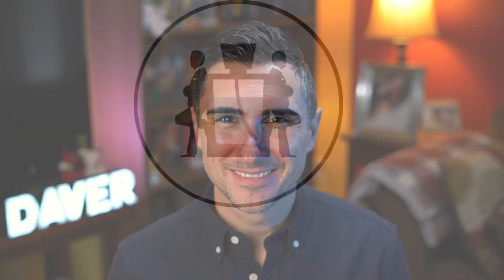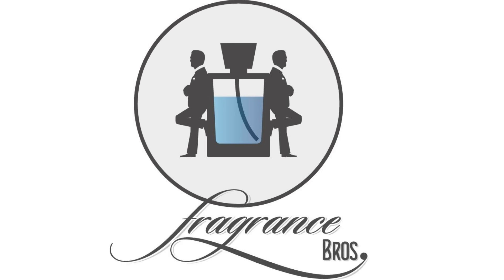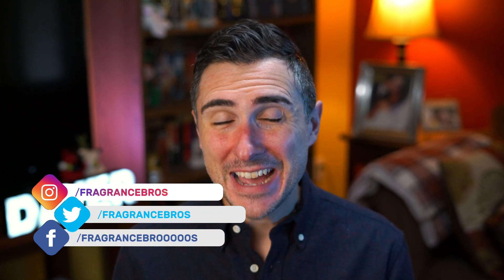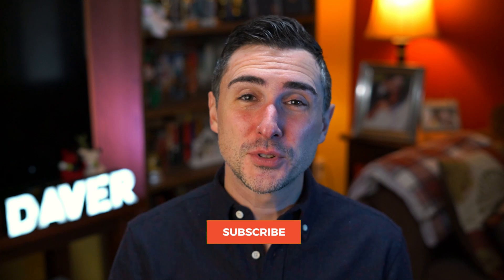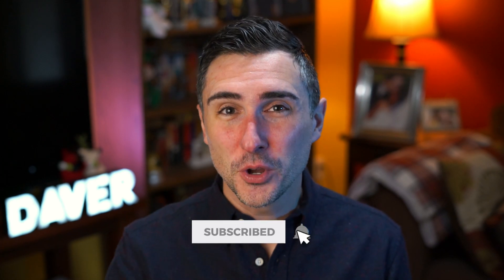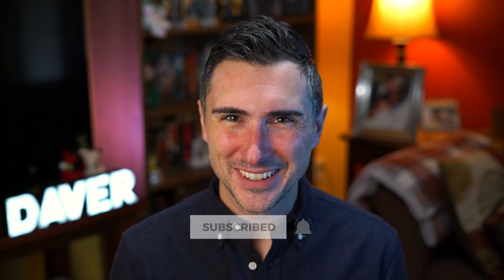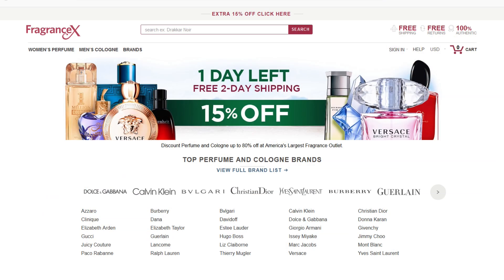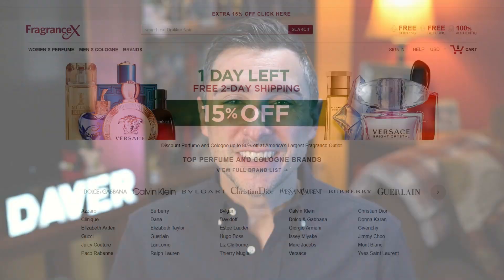Baccarat Rouge 540 by MFK Review! (DecAmber 14)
Baccarat Rouge 540 has a TON of hype. But is it really that good?